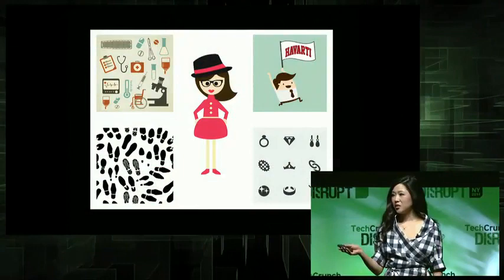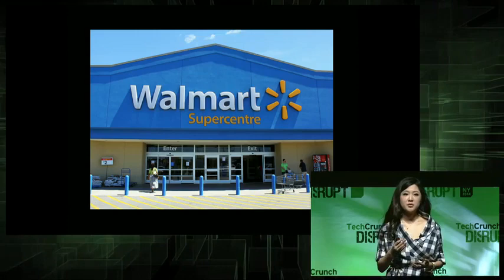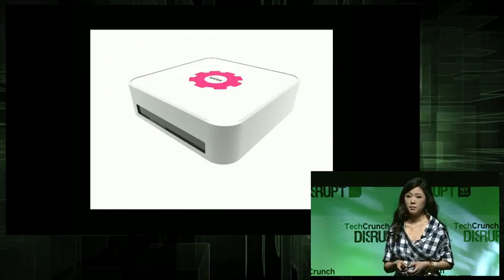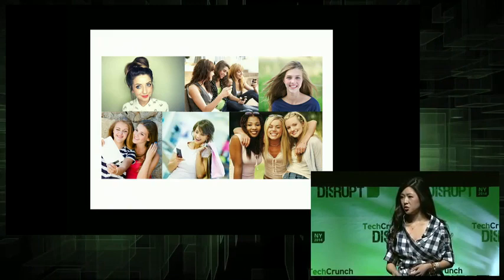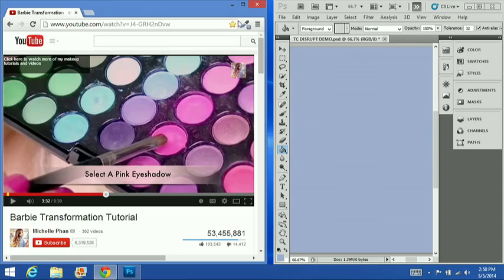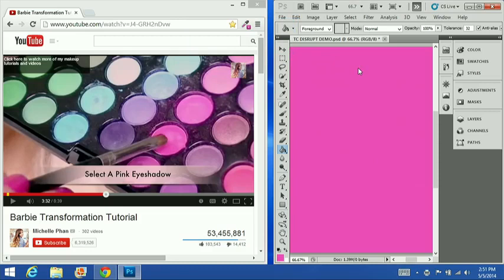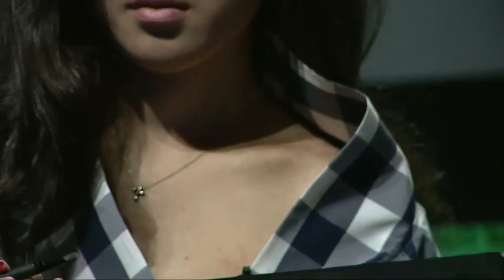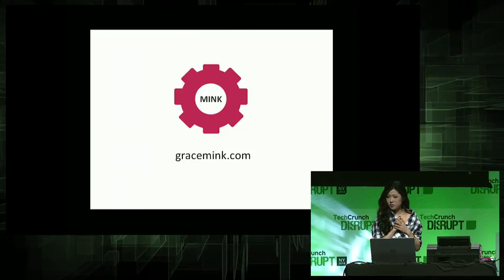Mink Printer at TechCrunch Disrupt 2014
Choi demonstrating her innovative and disruptive 3D printer application